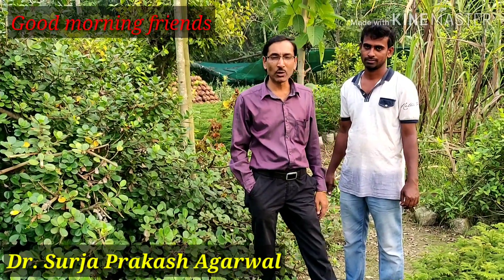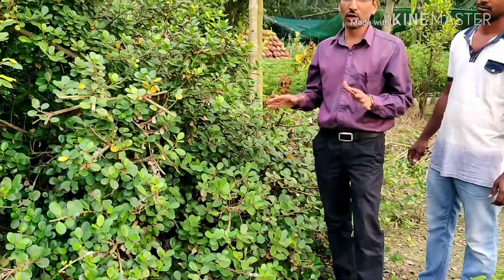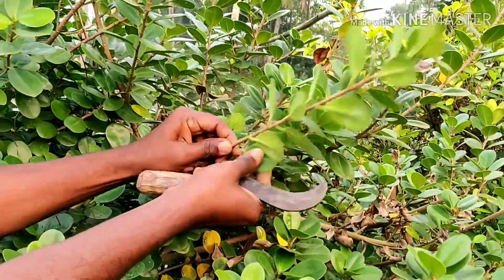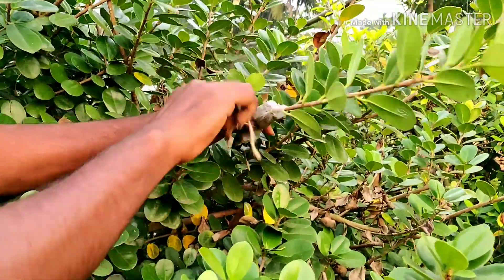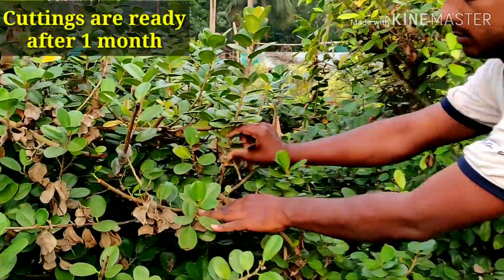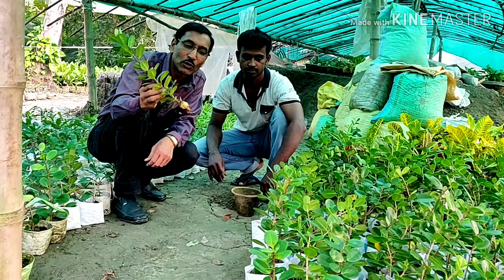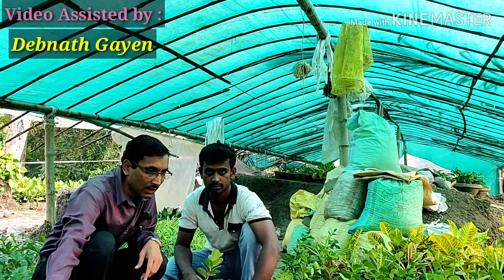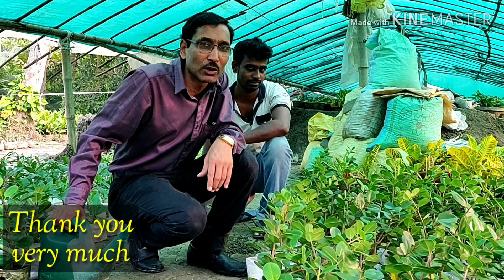How Cuttings of Weeping fig or Chinese Banyan is done ?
The perfect method to get Cuttings of Weeping fig or Chinese Banyan or Ficus microcarpa is revealed here directly from the Commercial Nursery. Viewers after watching the video will be able to grow the cuttings at their homes easily. The details of the Nursery visited are given below :

Kashinath Dhal
The Bengal Nursery
Vill. Bahirchara
P. O. Kamra
Dist . 24 pgs south
Pin no. 743318

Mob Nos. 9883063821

Gardening Tools :

TRUPHE German Style Cutter Garden Tool Set(G1)

Kraft Seeds Seedling Tray (49 Holes, Pack of 5)

Vegetable & Flower Seeds :

Kraft Seeds 22 Varieties of Vegetable Seeds Indian Vegetable Exotic Vegetable Heirloom Varieties Grow Your Own Vegetable Garden High Yield Varieties

Kraft Seeds 25 Varieties of Flower Seeds Heirloom Seed For Your Garden 600+ seeds Beautiful Bloom This Season Genuine High Germination Seeds

Chemicals & Fertilizers :

Divine Tree Fast Root Dry Powder Rooting Hormone for Plant Grow Nutrition 50 Gram (Pack of 2)

Case Pack of 1 : Garden Safe TakeRoot Rooting Hormone (HG-93194)

Casa De Amor Organic Complete Rose Plant Care (900g, Brown)

DIVINE TREE Epsom Salt Magnesium Sulfate for Speed Up Plant Growth Vegetables & Plants Nutrient - 900 Gm

Green Humic Miracle Bio Enhancer Mixture of Humic Acid, Fulvic Acid and Potassium, 1 kg

Shiviproducts NPK 20 20 20 Water Soluble Fertilizers for Plants (450 Gram)

Generic NPK 19:19:19 100% Water Soluble Fertilizer for All Plants and Garden 1kg (SURYA0074)

Health & Beauty Products :

The Faceshop Jeju Aloe Fresh Soothing Gel, 300ml

Head & Shoulders Cool Menthol Shampoo, 1L

Samsung Galaxy J8 (Black, 4GB RAM, 64GB Storage) with Offers

Samsung Galaxy Note 8 (Midnight Black, 6GB RAM, 64GB Storage) with Offers

All-new Echo Dot (3rd Gen) - Smart speaker with Alexa (White)

Canon EOS 1300D 18MP Digital SLR Camera (Black) with 18-55mm ISII Lens, 16GB Card and Carry Case